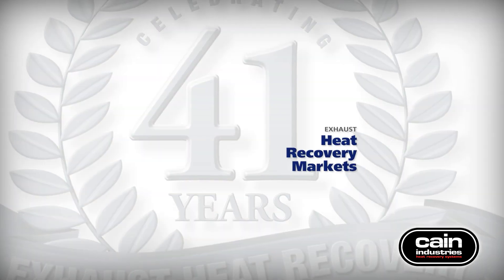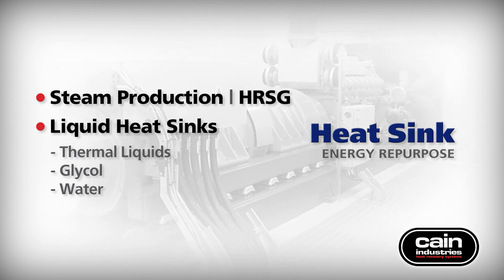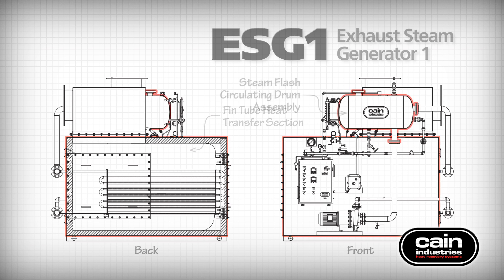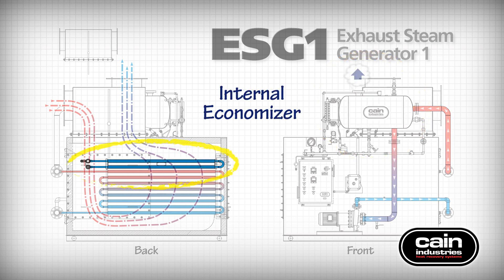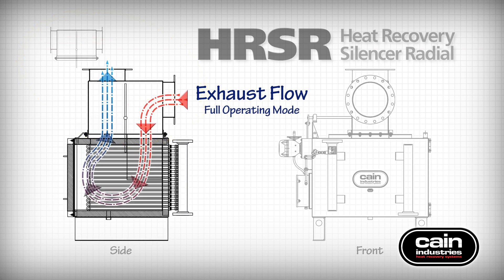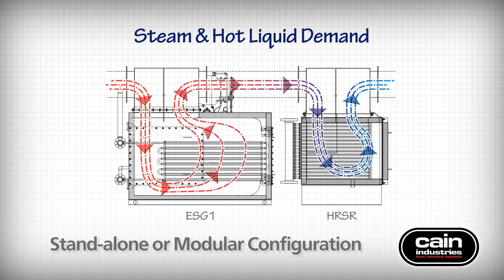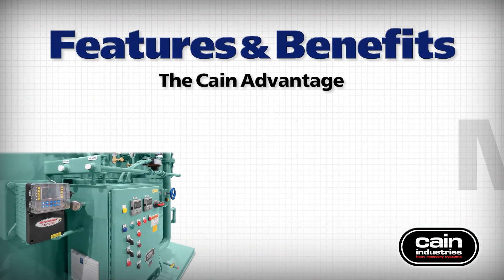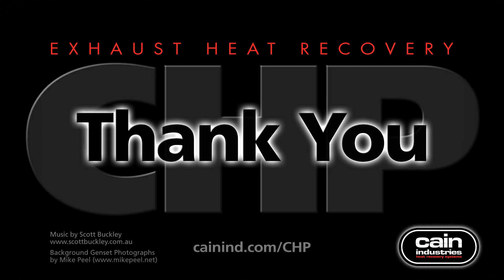Cain Industries | CHP | Combined Heat & Power Exhaust Heat Recovery Solutions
Cain Industries manufactures exhaust heat exchangers and heat recovery steam generators (HRSG) for gas and diesel engines, gas turbines, microturbine generators and fuel cells. Captured BTUs are transferred back into a desired water, glycol, thermal fluid or steam production heat sink. Suitable fuel types for combustion sources include natural gas, propane, biogas, digester gas, landfill gas, diesel fuel and light to heavy fuel oils. Tremendous savings result from overall system efficiency improvements when recovered energy is repurposed within the facility and processes.